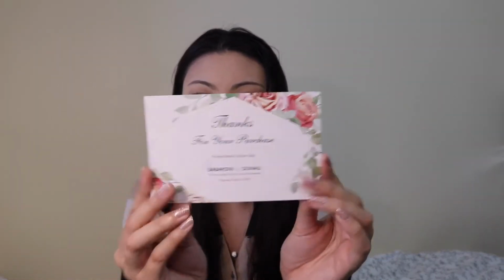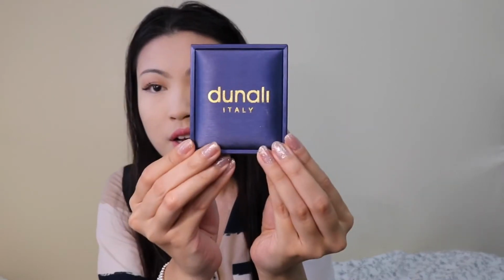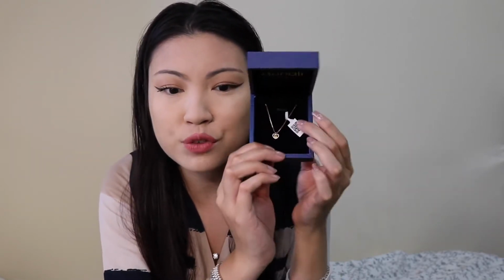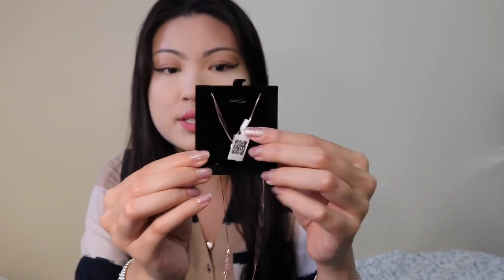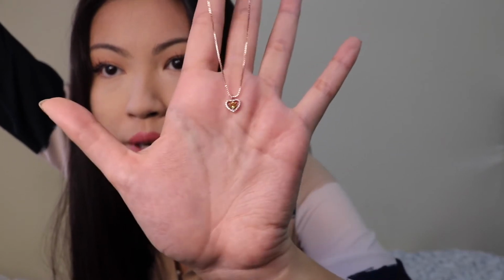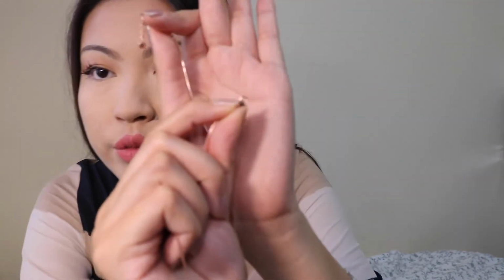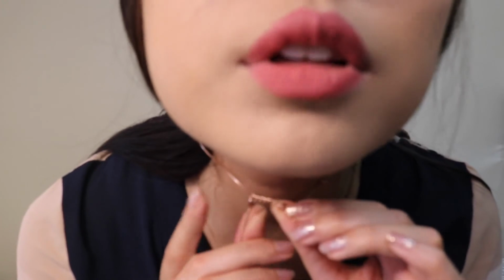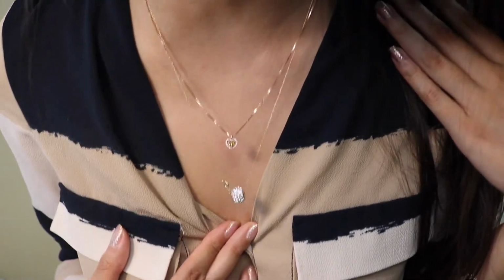DUNALI Jewelry unboxing